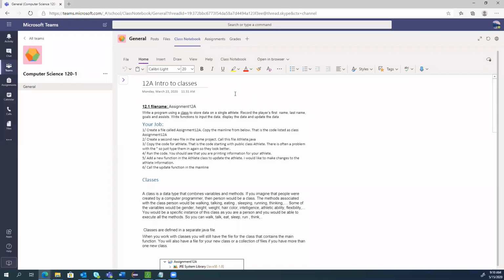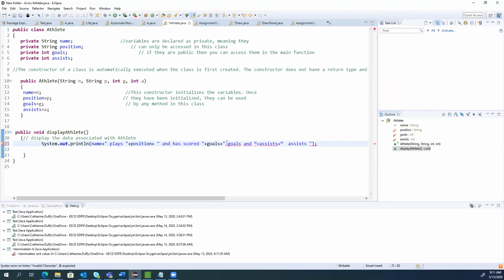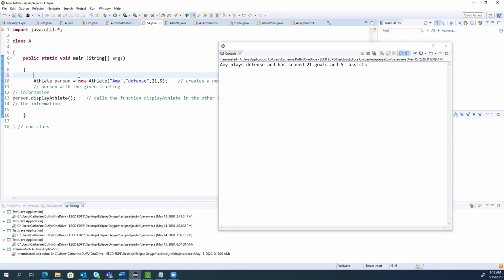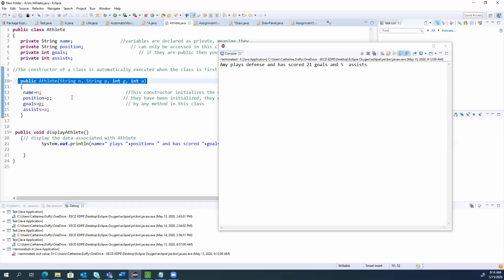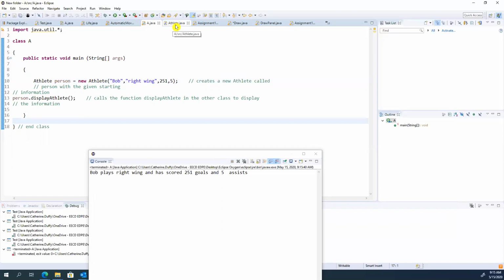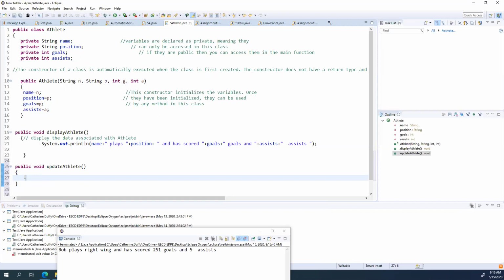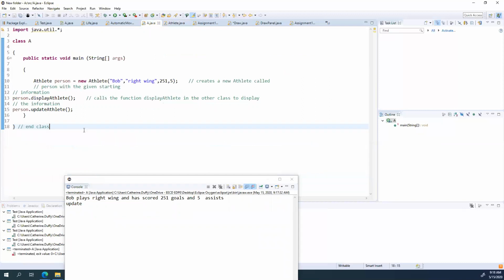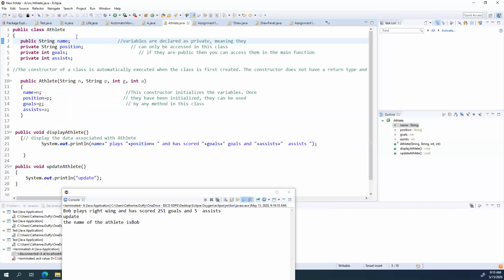Intro to classes